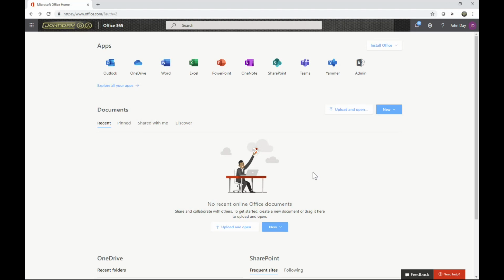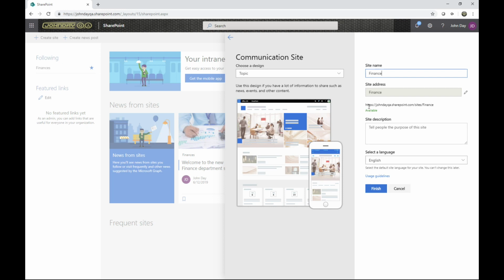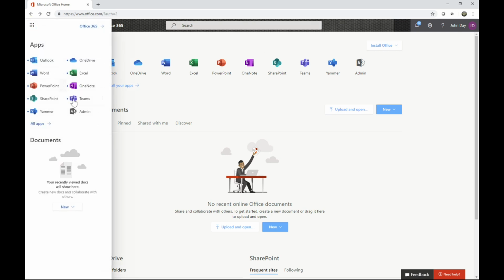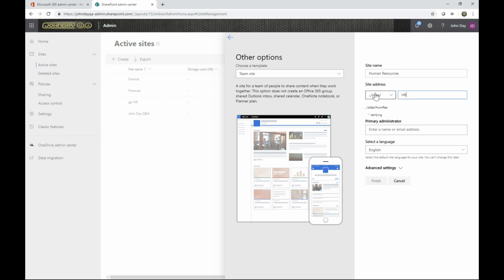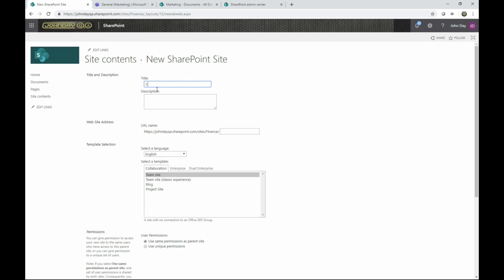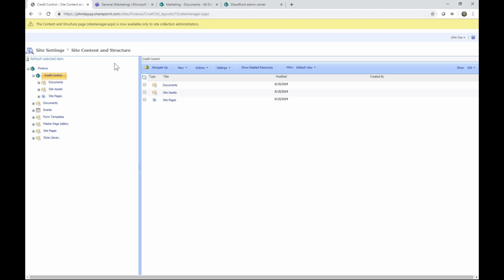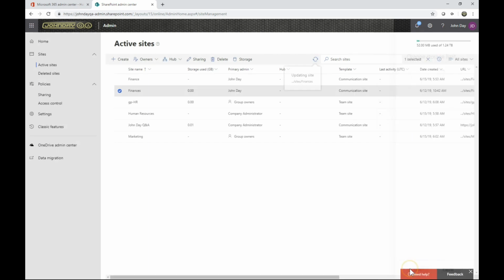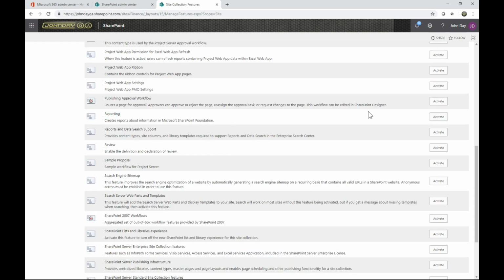Create Site Collections and Sites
So there have been many questions around creating site collections.  So, I have packed the answers all into this 20 minute video.

If you are new to Site Collections you may want to look at the High 5 intro video first.